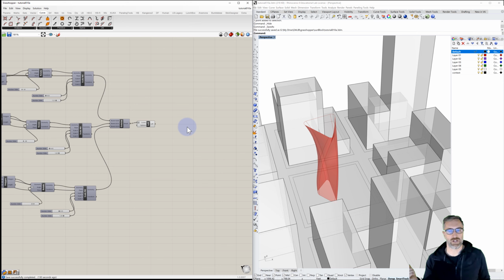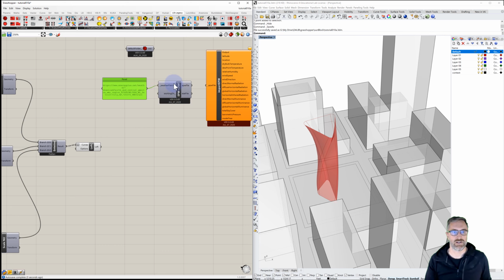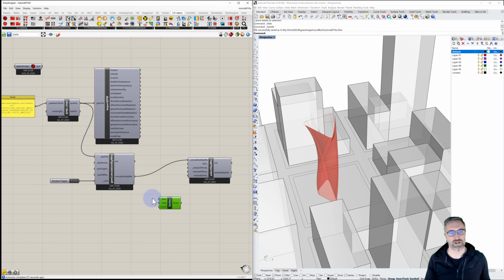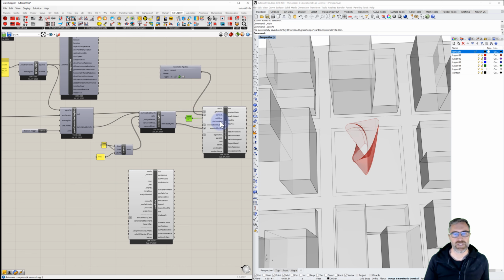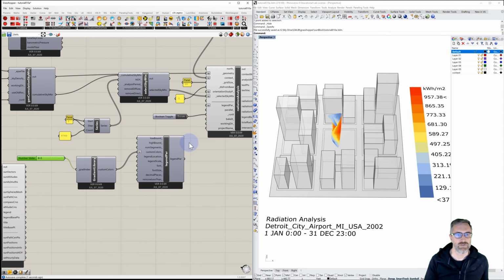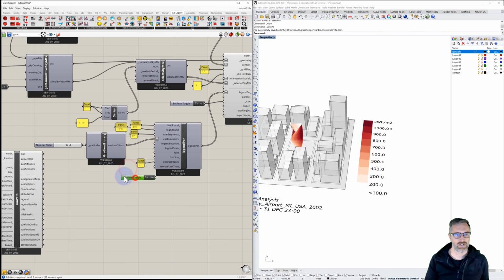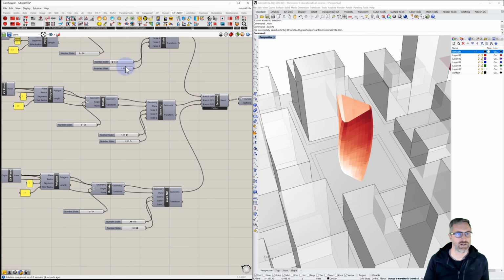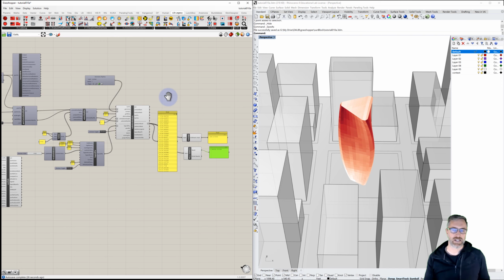Sun Seeker - tutorial010b - LadyBug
Part 2 of a tutorial developed to show a simple workflow from massing / form design, to LadyBug solar radiation analysis into genetic algorithms with Galapagos. Part 2 focuses on the use of LadyBug. The tutorial was developed for the Simulation + Prototyping course at LTU.